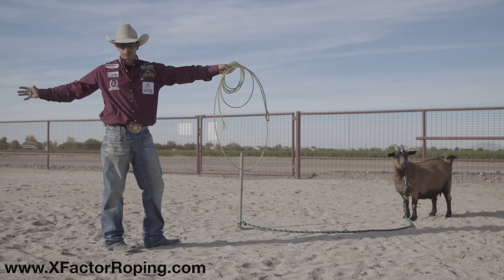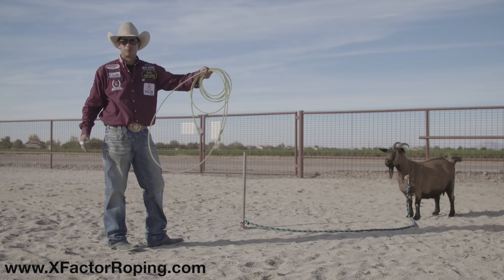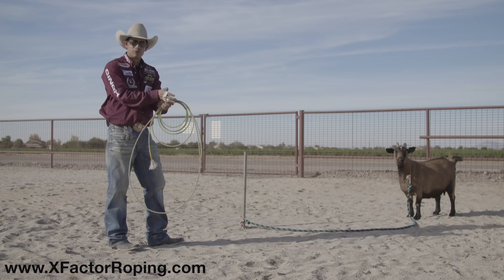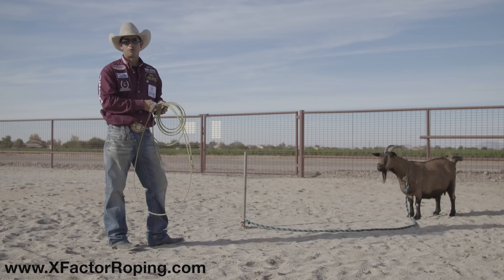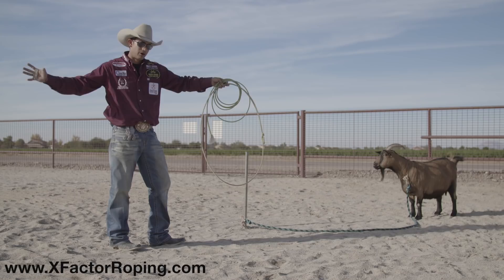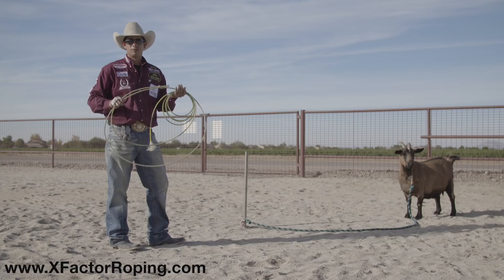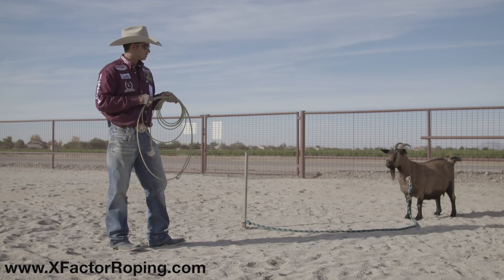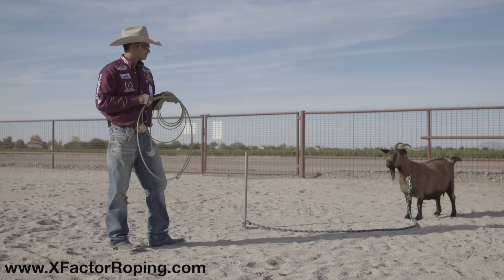Timing on the goat and cattle with Cesar De La Cruz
Want to see more videos like this XFactorRoping.com has over 40 hours of video just like this on our website!

X Factor Roping is the easiest and most effective way to improve your roping. Featuring top quality up to date content from experts like JoJo Lemond, Ryan Motes, Charly Crawford, and Jackie Crawford. X Factor Roping features professionally filmed videos that break down the best tips and techniques from the pros. Our exclusive slow motion video area has some of the best footage you'll find anywhere. From beginner to advanced, X Factor Roping has something for everyone to take their roping to the next level.

Take the next step now and give your practice a purpose - gain 24/7 instant access to our professionally filmed video library. Over 1,000 videos covering every aspect of roping including our exclusive slow motion video area. 24 new videos added every month to make sure that you always have the best and latest content available! Sign up for a FREE account now